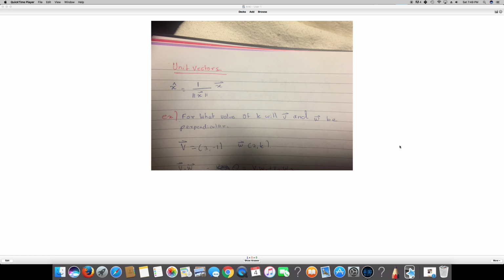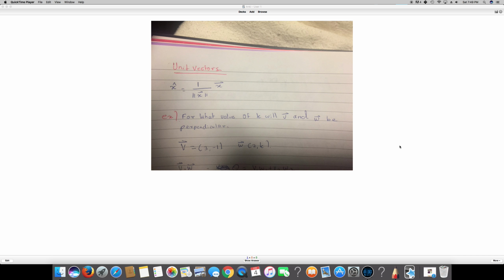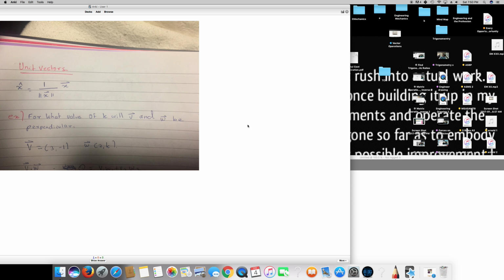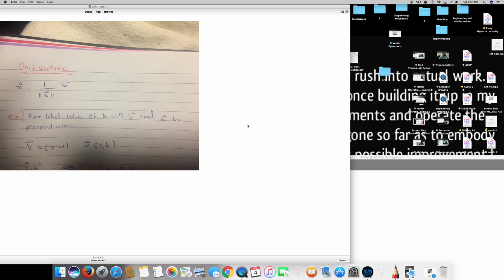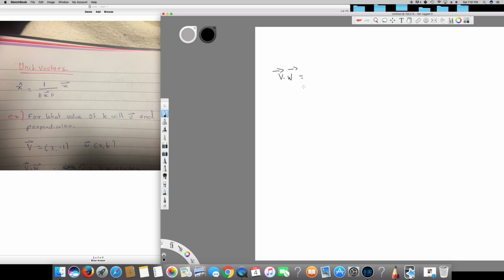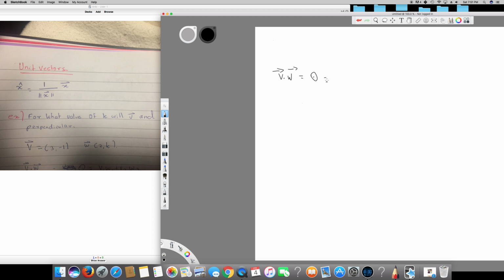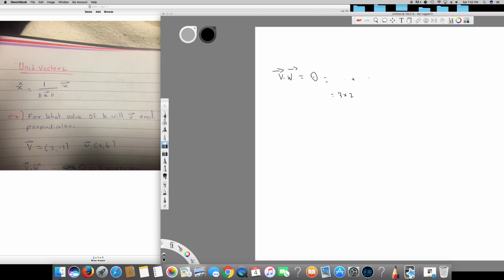Unit vectors - Vector Operations